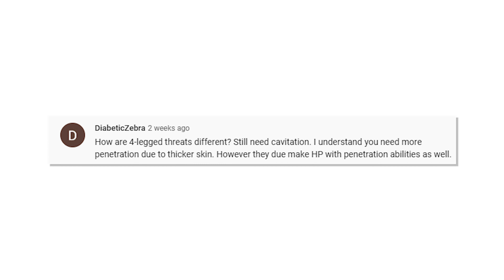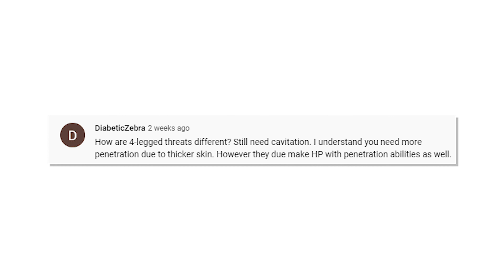ATTORNEY ANSWERS: Animals vs. People, what's the difference with FMJ vs. HP?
Your Questions Answered: the internet strikes again edition (user name of person who submitted the question).  This question comes from the video, "IN THE COURTROOM: Full Metal Jacket vs. Hollow Point Ammunition" linked here:

Question:

DiabeticZebra
How are 4-legged threats different? Still need cavitation. I understand you need more penetration due to thicker skin. However they due make HP with penetration abilities as well.